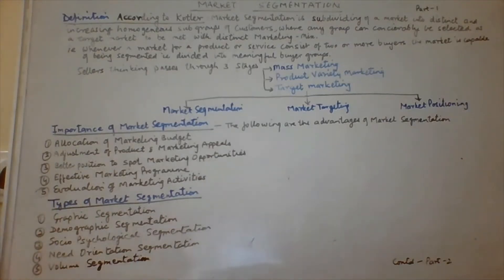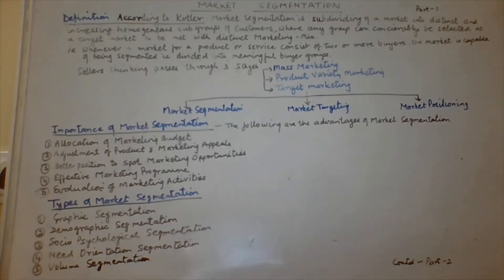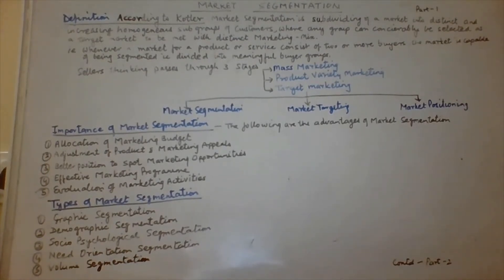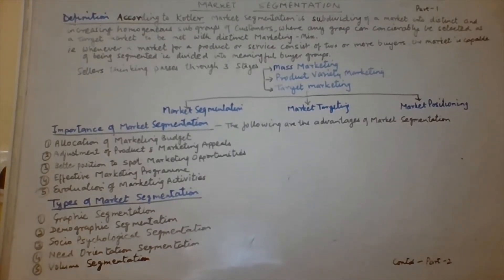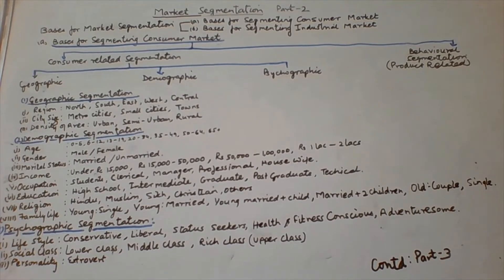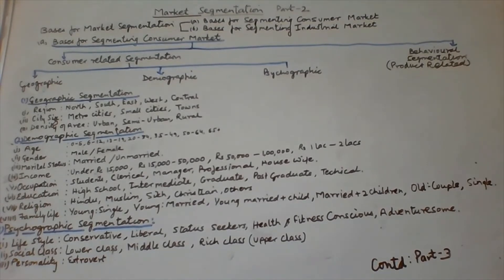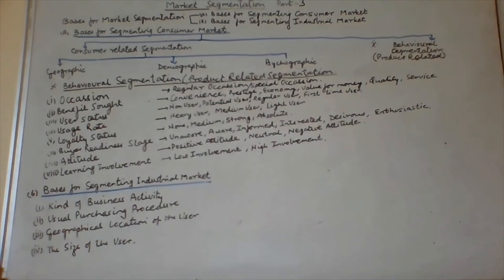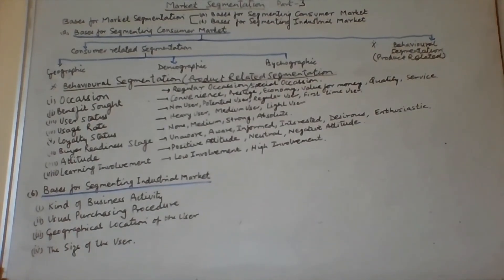Market Segmentation||Meaning|Definition|Example, Marketing Management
market segmentation marketing segmentation in marketing management | objectives of market segmentation | methods of market segmentation | types of market segmentation |

management, segment, marketing segmentation meaning, marketing segmentation in english,
segment example,
marketing management class 12,
marketing management by philip kotler,

Market segmentation is the process of dividing up mass markets into groups with similar needs and wants. Market segmentation is the activity of dividing a broad consumer or business market, normally consisting of existing and potential customers, into sub-groups of consumers (known as segments) based on some type of shared characteristics. In dividing or segmenting markets, researchers typically look for common characteristics such as shared needs, common interests, similar lifestyles or even similar demographic profiles. The overall aim of segmentation is to identify high yield segments - that is, those segments that are likely to be the most profitable or that have growth potential - so that these can be selected for special attention (i.e. become target markets). A major step in the segmentation process is the selection of a suitable base. In this step, marketers are looking for a means of achieving internal homogeneity (similarity within the segments), and external heterogeneity (differences between segments). In other words, they are searching for a process that minimises differences between members of a segment and maximises differences between each segment. In addition, the segmentation approach must yield segments that are meaningful for the specific marketing problem or situation. For example, a person's hair color may be a relevant base for a shampoo manufacturer, but it would not be relevant for a seller of financial services. Selecting the right base requires a good deal of thought and a basic understanding of the market to be segmented.